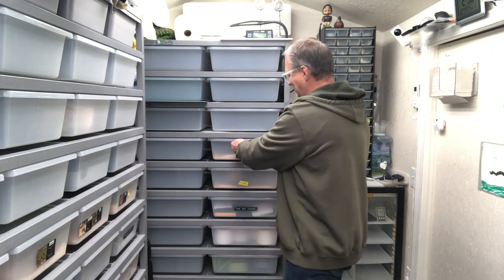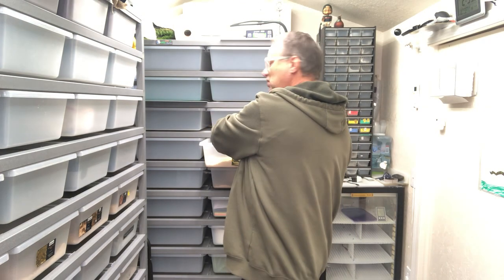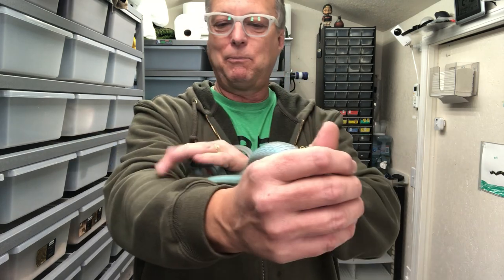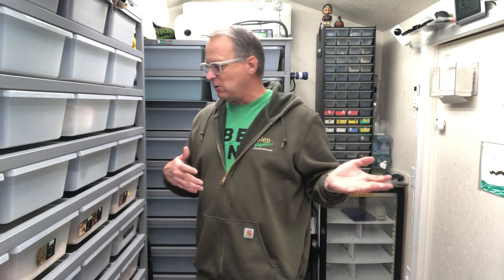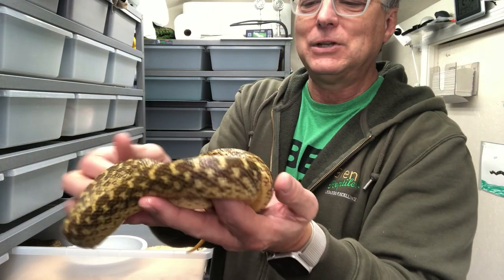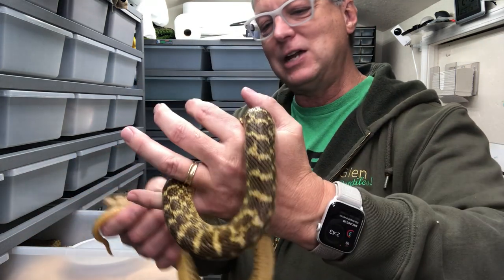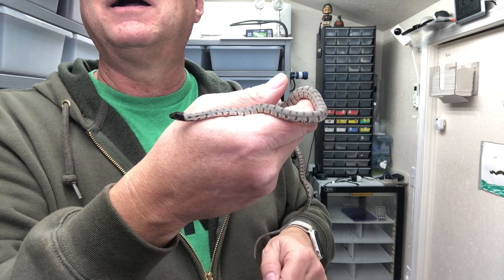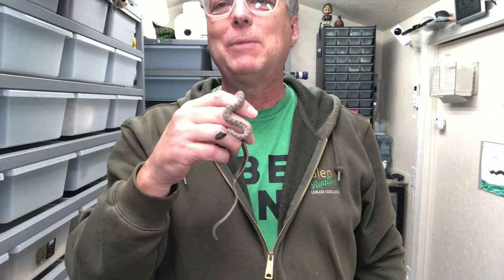My Collection: Rear Fanged Snakes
Here is a video of the snakes in my collection that are rear fanged.
Baron's Racers (Philodryas baroni)
Madagascar Cat-eyed Snakes (Madagascarophis colubrinus)
Black-headed Spotted Whip Snake (Hemorrhois ravergieri)

Correction: My whip snakes actually originate from Uzbekistan.